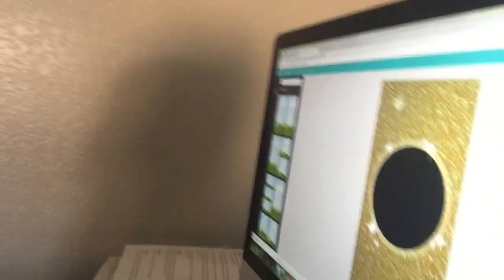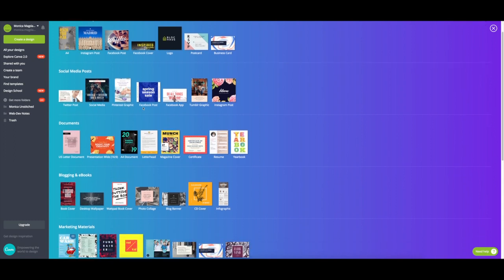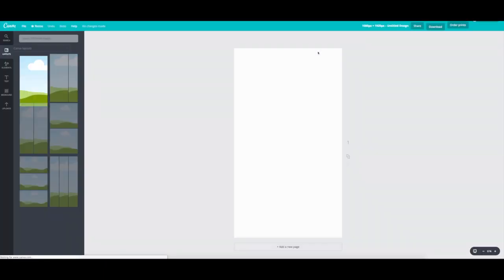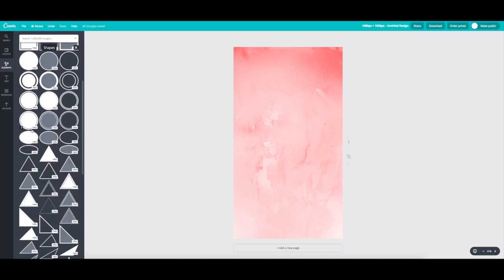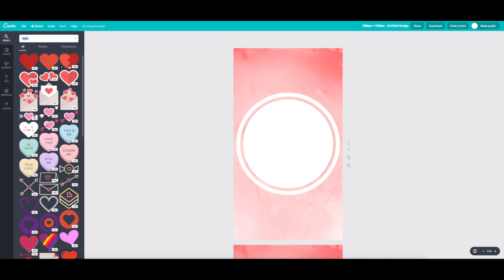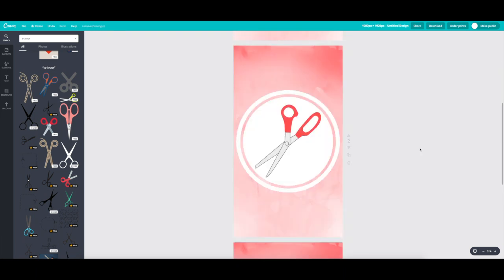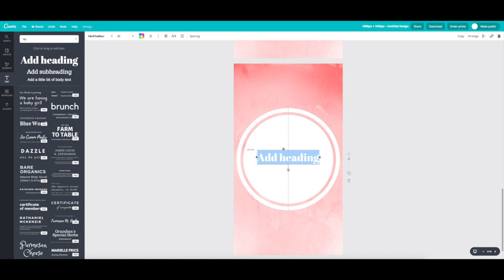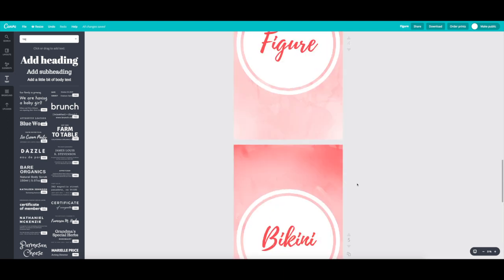EASY Way to Make Instagram Highlight Covers using Canva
I have a growing love for graphic design. And as a chronic DIYer, I want to do everything and be a part of everything in my biz including building a cohesive brand scheme :) If you're like me, but need a beginner's guide before diving in, then hopefully this video is for you!